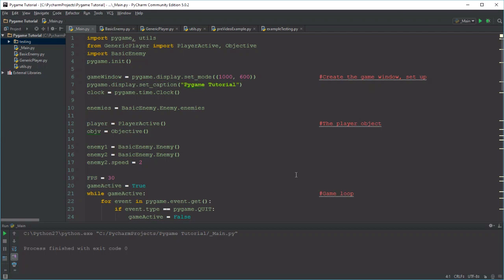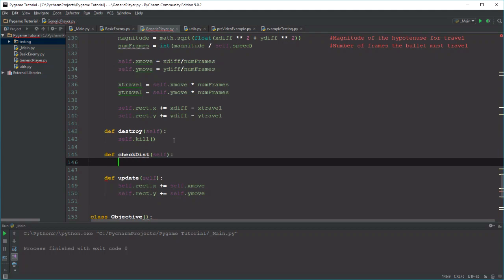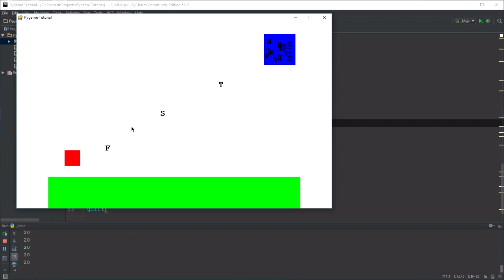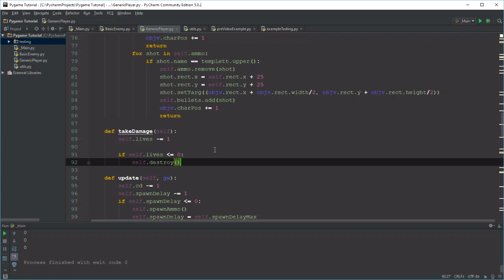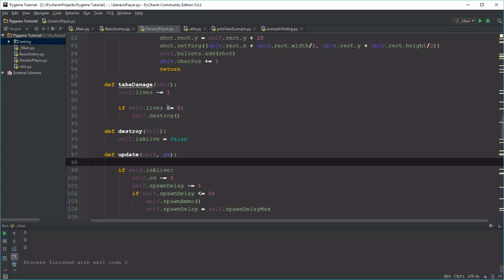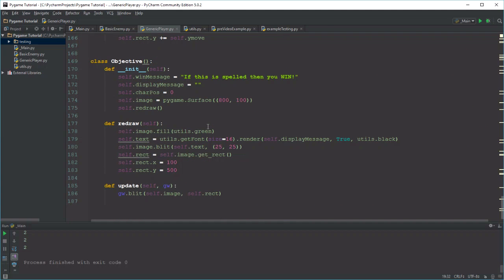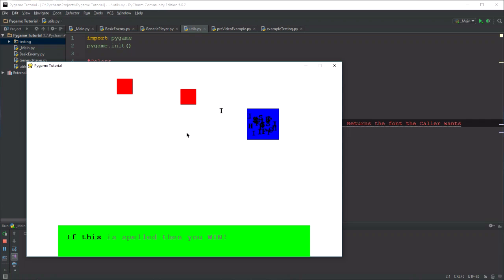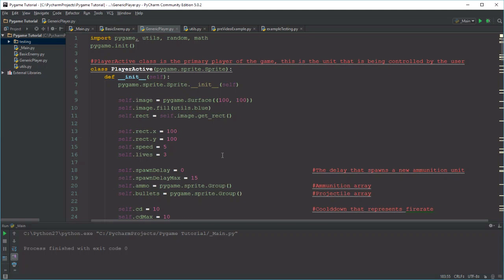#10 - Lives and Efficiency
Three major issues with the game are fixed. The player can die, bullets get destroyed once they travel out of the screen, and the objective has some pretext to show the player what they need to fill it with.

At the beginning I said I wanted to make enemies spawn from all sides of the map. I forgot and will probably fix it later.